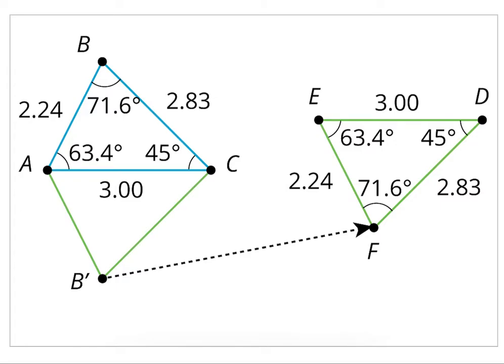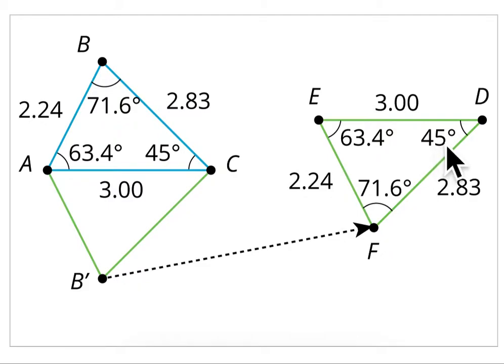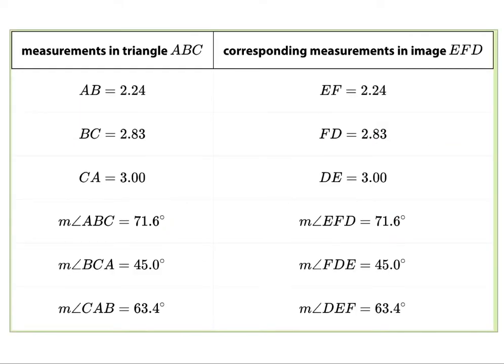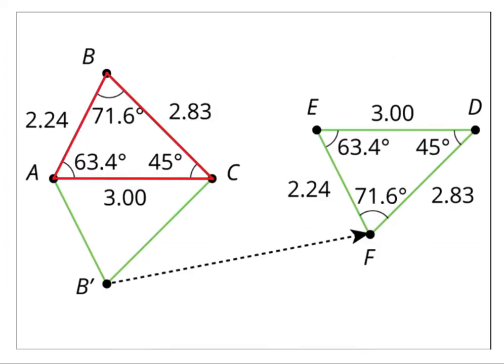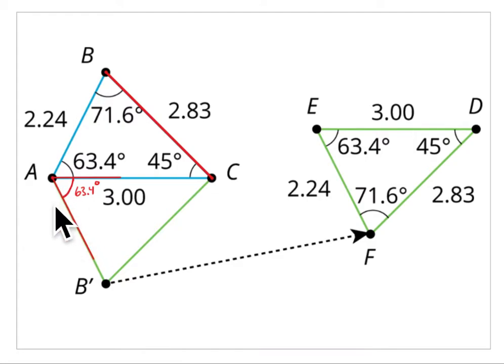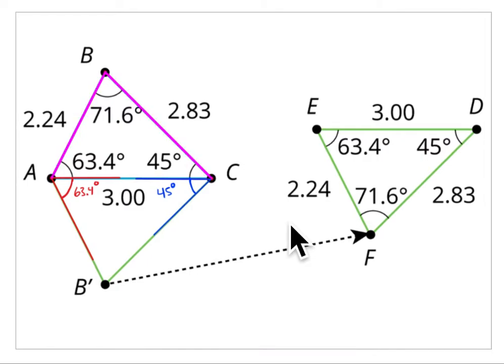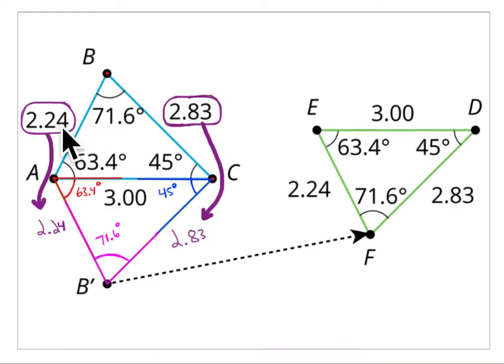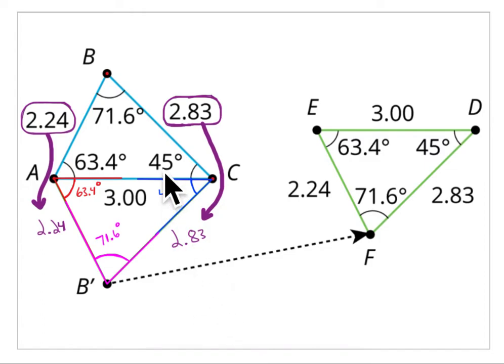8th Grade Illustrative Mathematics: Gr. 8; U1; Lesson 7: Summary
This is the summary for Unit 1, Lesson 7.

This is Lesson 7, No Bending or Stretching, Activity 3. This is a rotation to find the triangle that is rigid transformation of triangle ABC. This is more practice on the meaning of a rigid transformation.